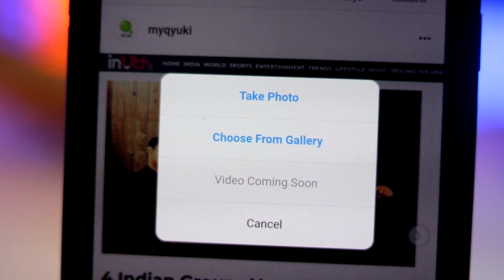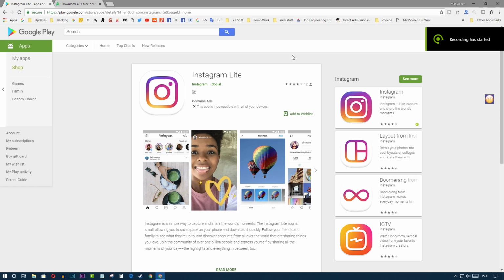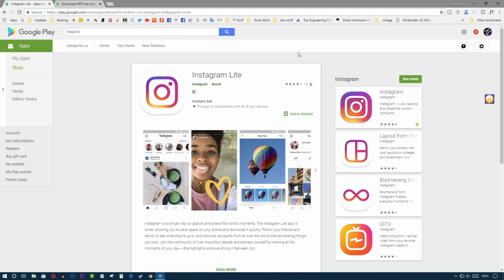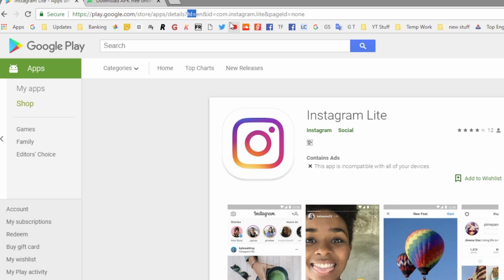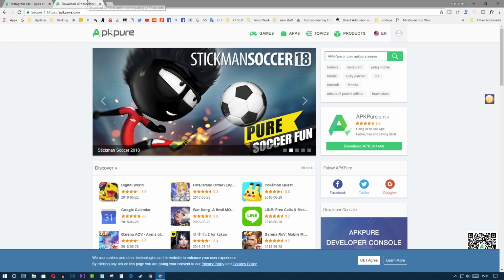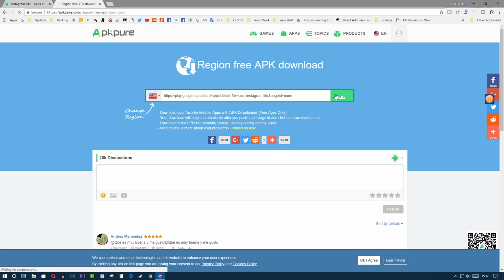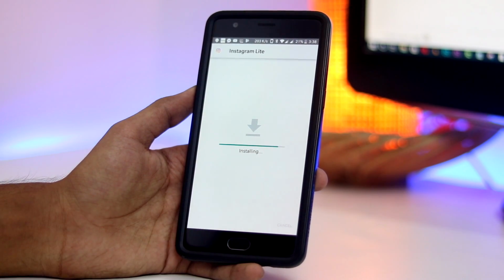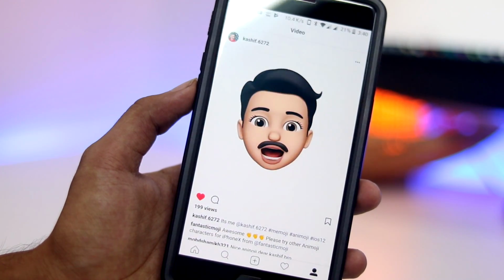How to get Instagram Lite in Any Country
Install now Instagram LITE as it is only 500 KB size App